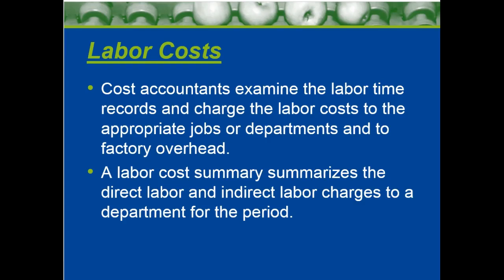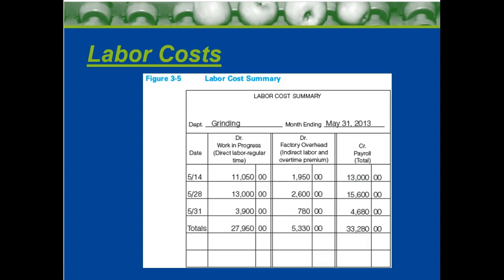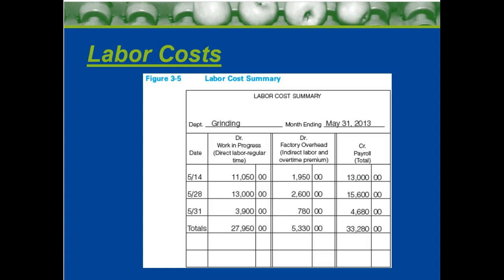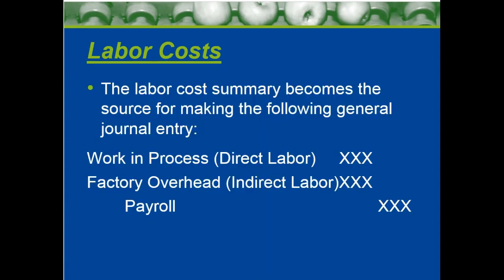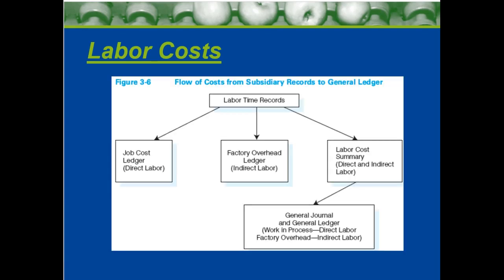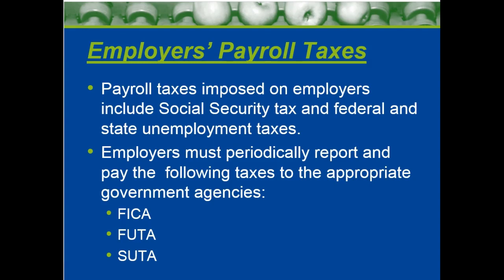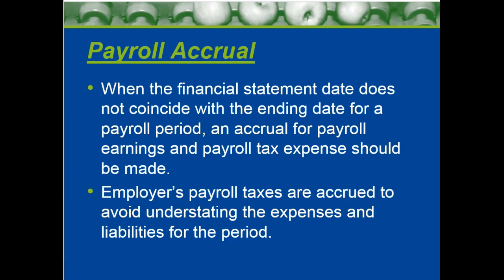Payroll Costs - Accounting for Labor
In this video Dr. Phanor discusses how managers and accountants view labor costs within the context of managerial accounting.